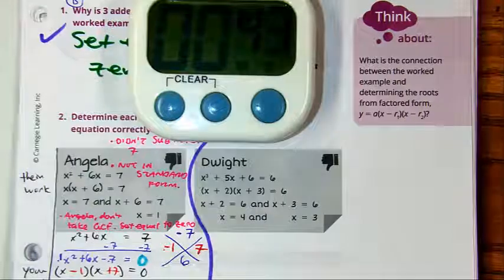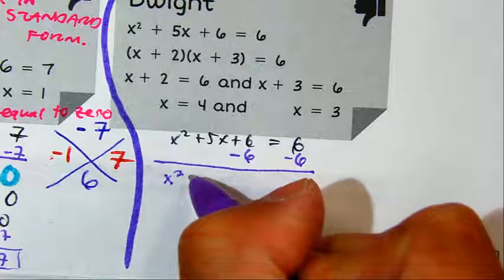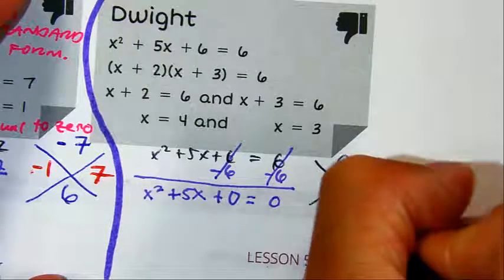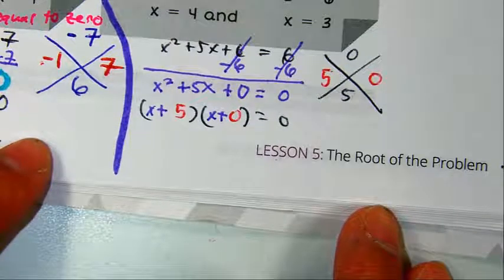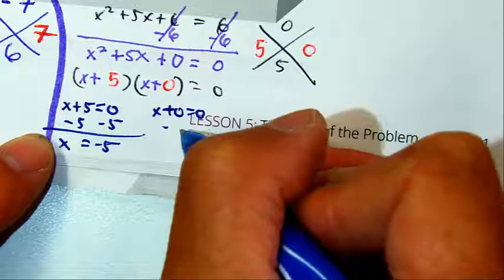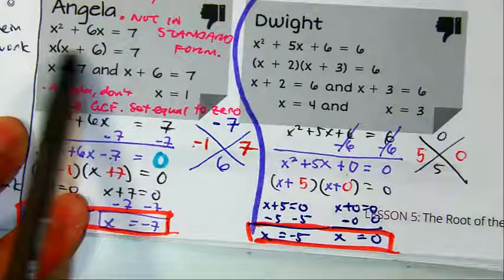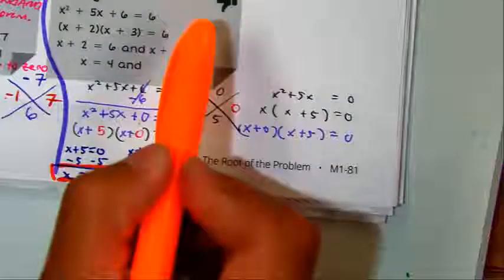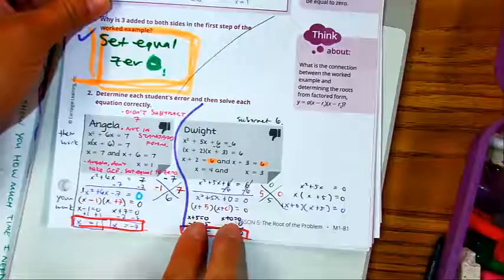1.1.5 activity 5.1 page M1-81 dwight ALL